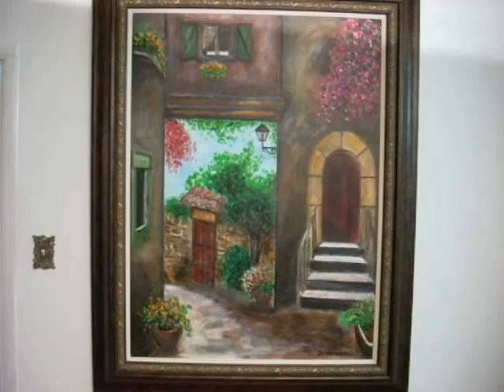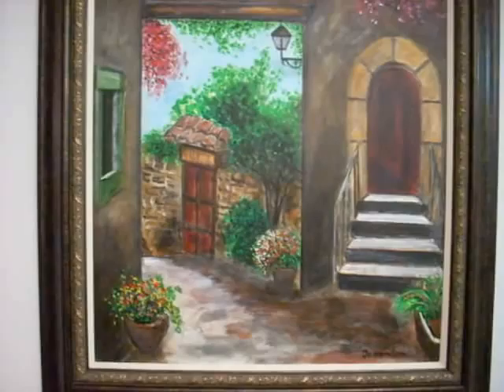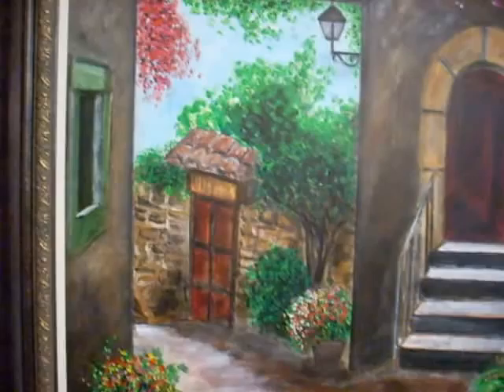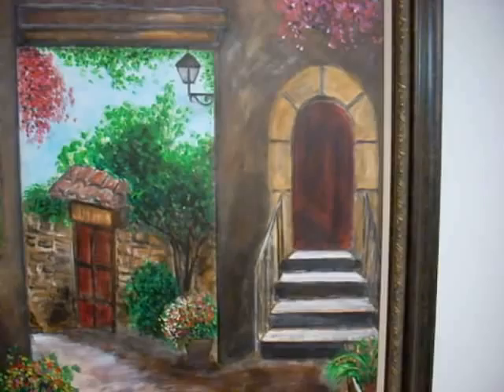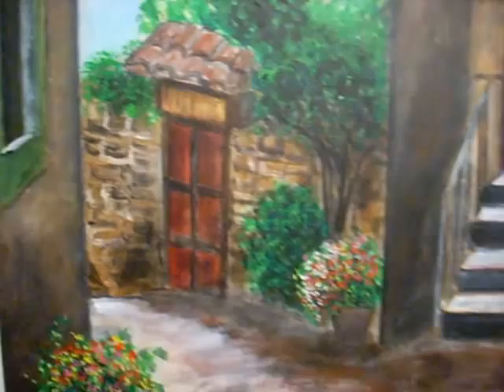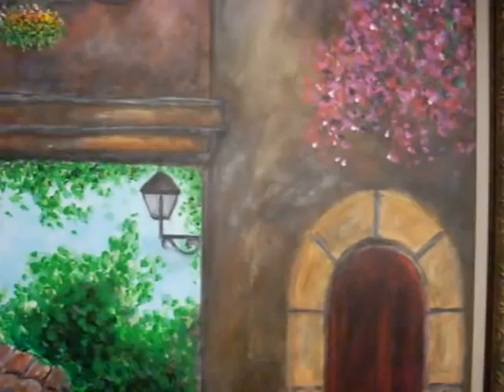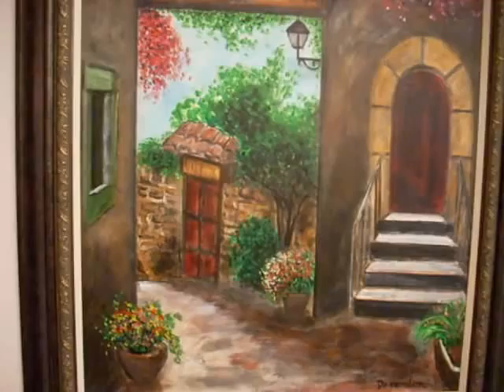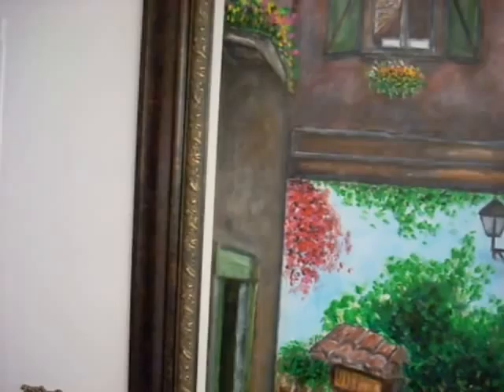Painting entitled Villa in Umbria by Frederico Domondon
Frederico Domondon discusses his latest masterpiece